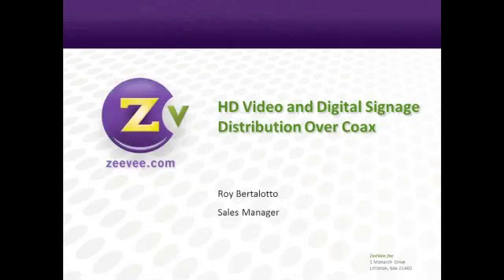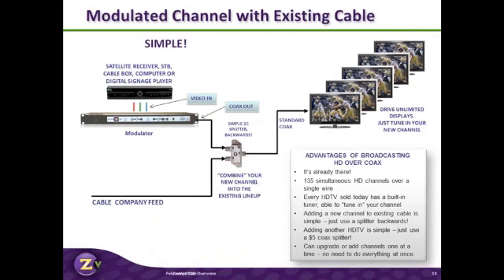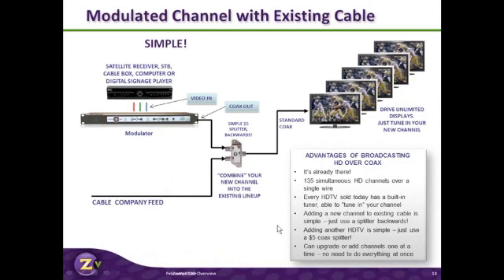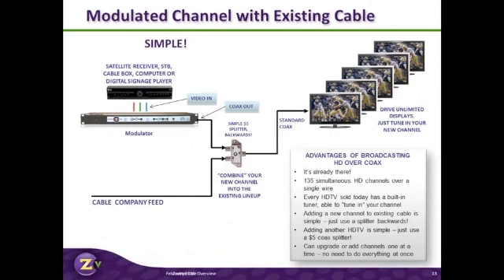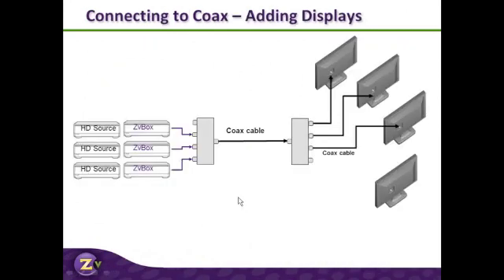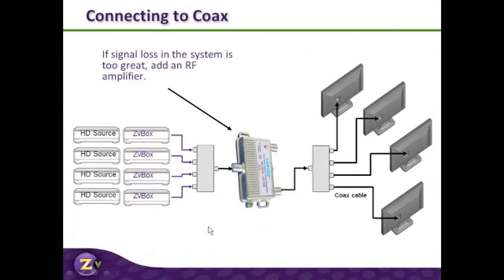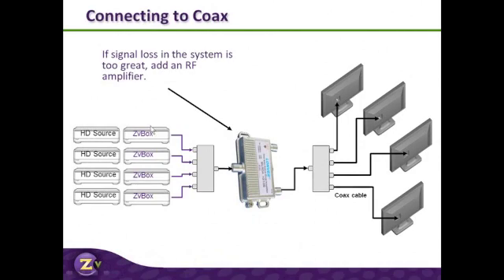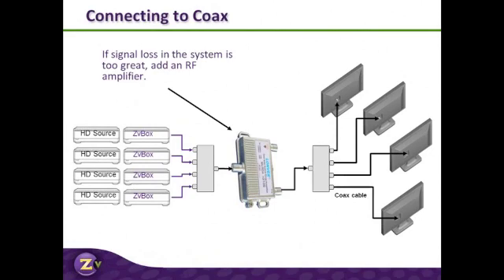Integrating Digital Modulation with Existing Cable Channels.m4v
ZeeVee shows you how easy it is to add channels to your existing cable line up